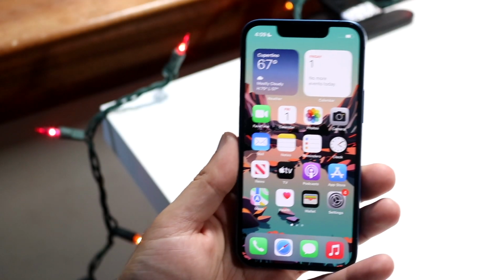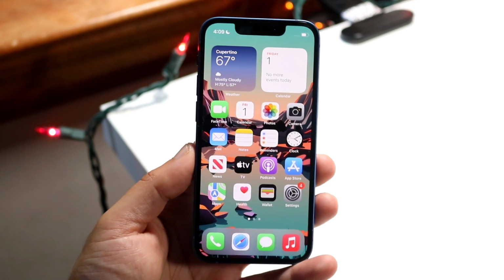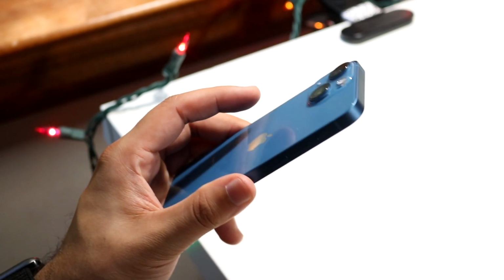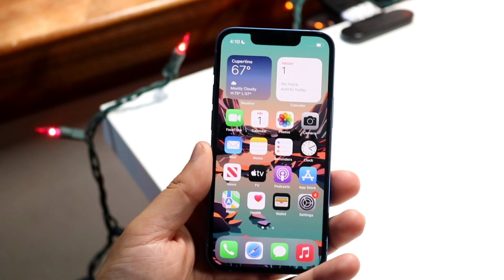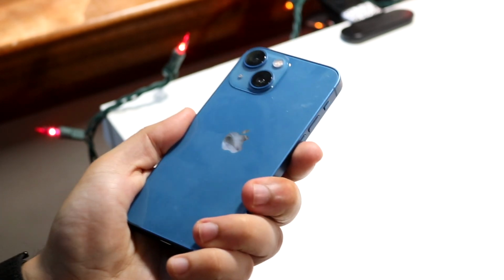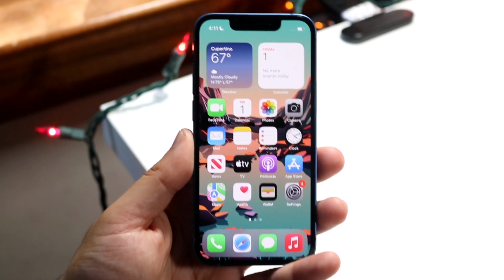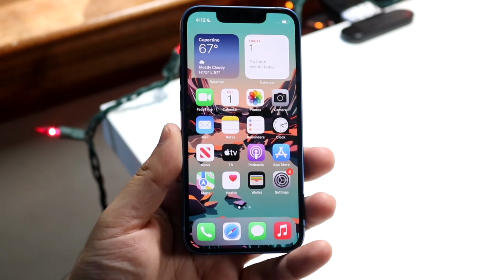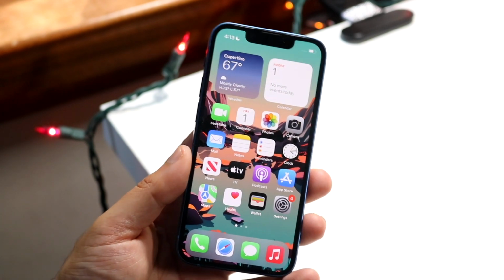I ❤️ iPhone 13 Mini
I love the iPhone 13 Mini, here's why!